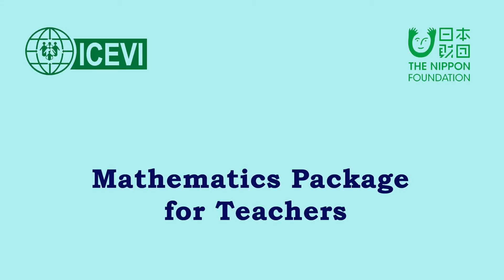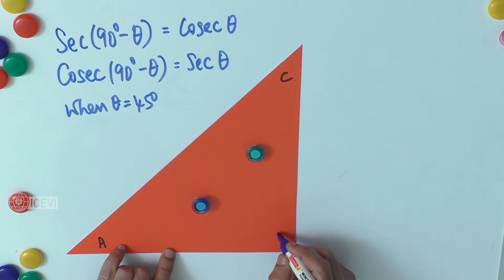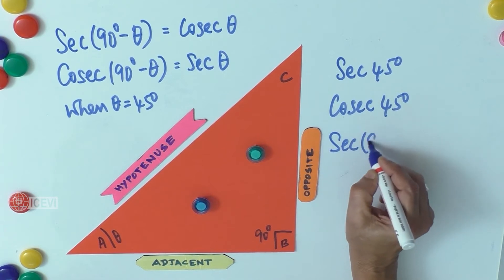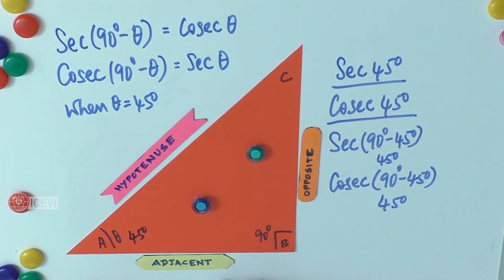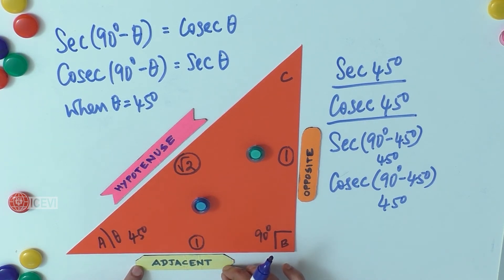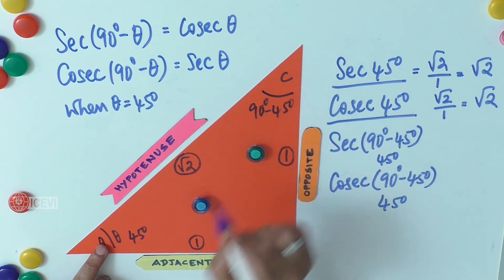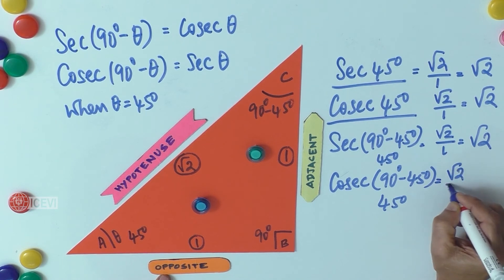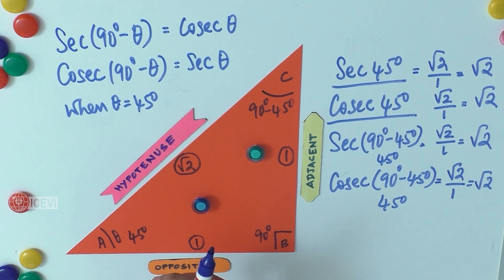Sec (90 - Ө) and Cosec (90 - Ө) when Ө is 45 degrees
Finding out the trigonometric ratios of complementary angles is also an area of study in trigonometry.  The video explains relationship between the Secant of the complementary angle Theta and Cosecant Theta and Vice-Versa when the Theta is 45 degrees